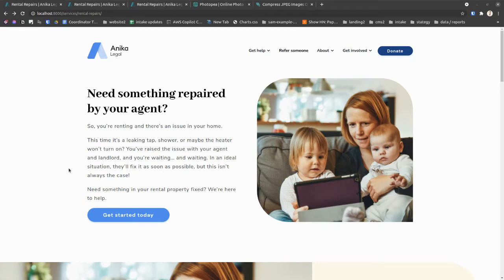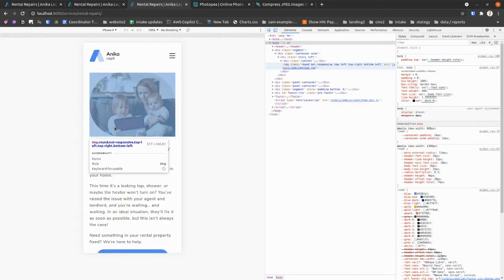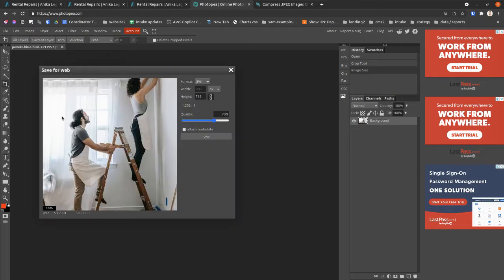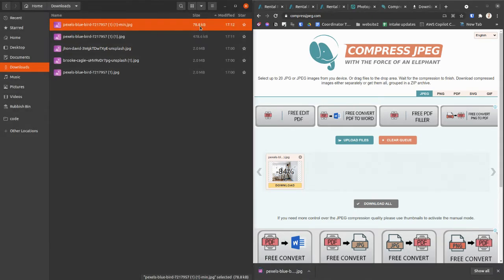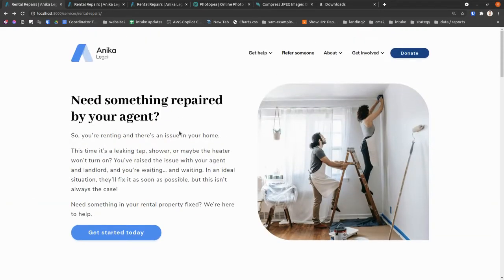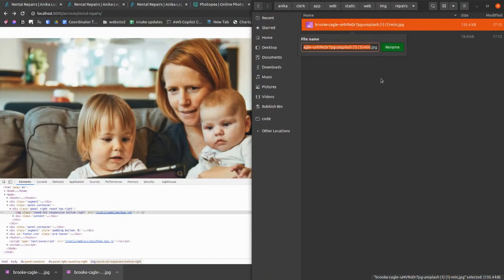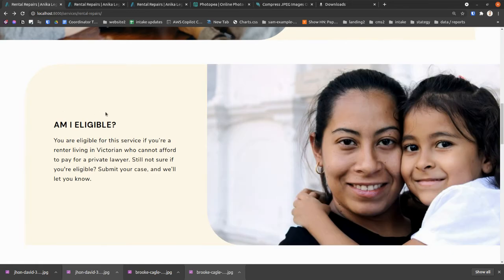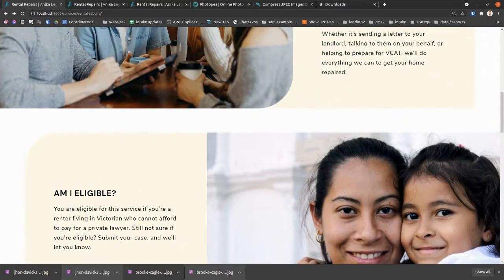How to compress images for a webpage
Often when creating a website, a client will provide you with large images that are 2-5MB and thousands of pixels wide. This video shows you a quick browser-only workflow for cropping, resizing and compressing these images so that they will load more quickly on a webpage.